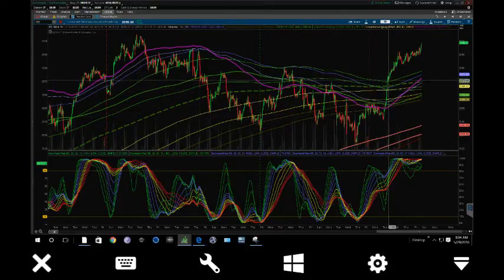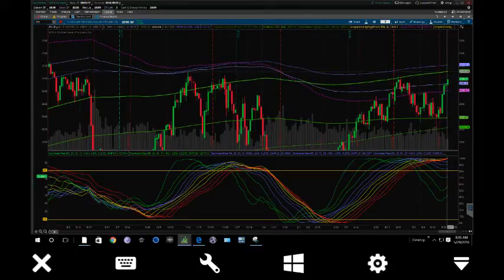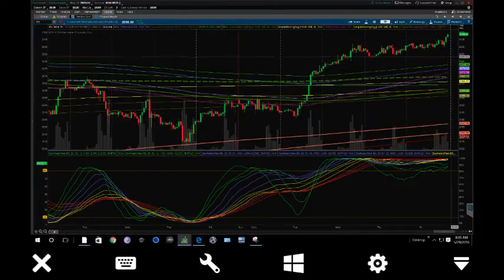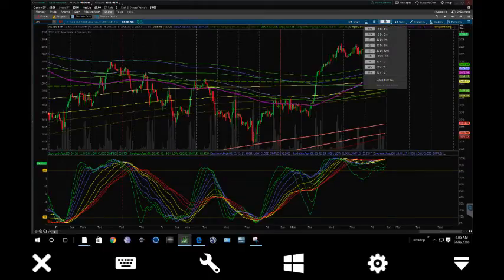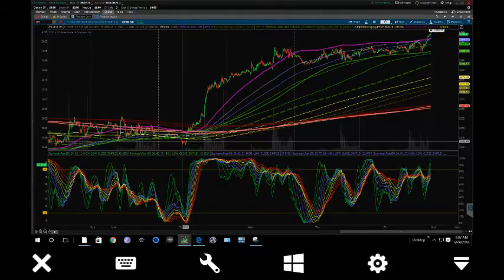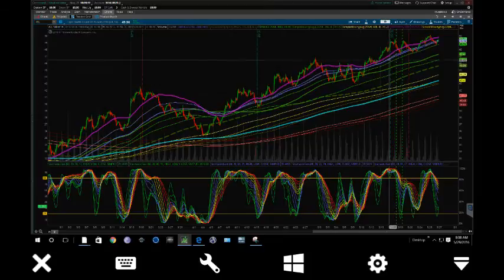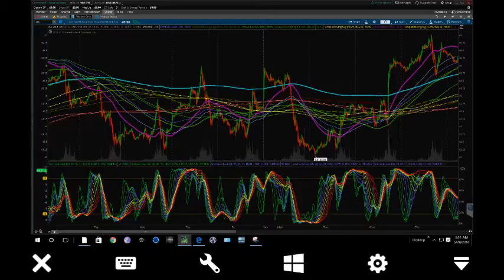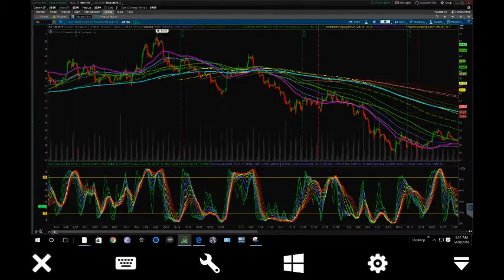$spy $ES_F $/GC $vxx Moving averages and stochastics Part 1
This is part one of two part video. Sorry for poor quality, had to make due with what I had. If anyone is interested I can share the workspace on TOS